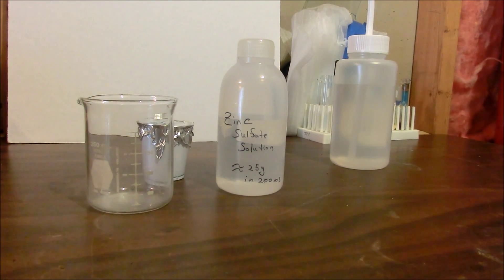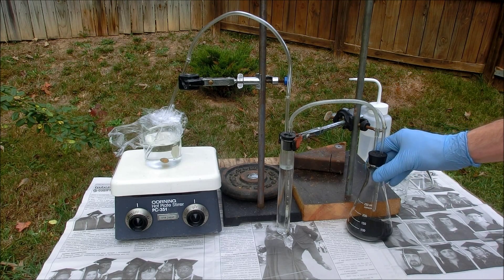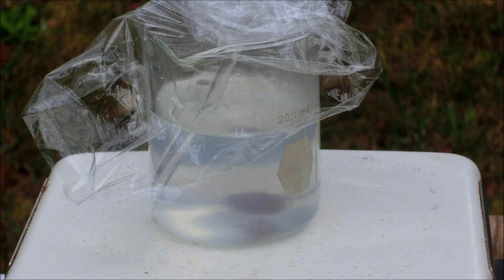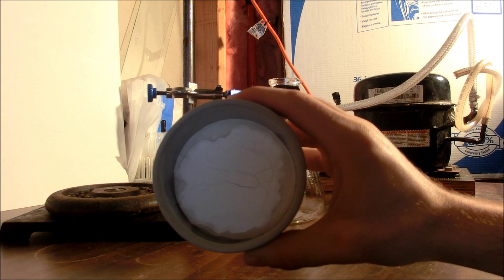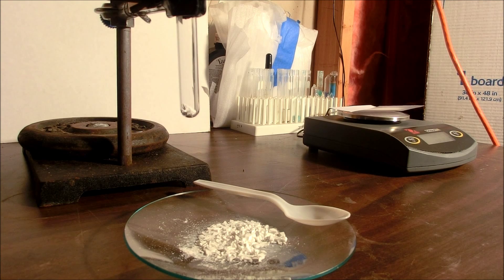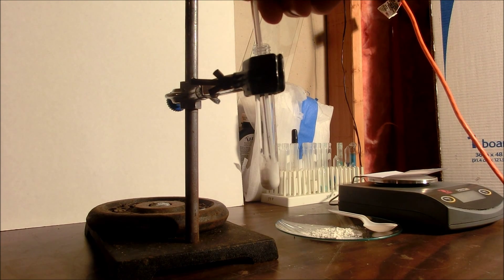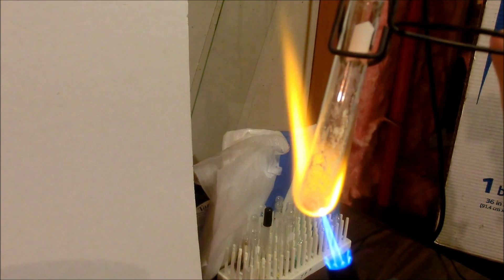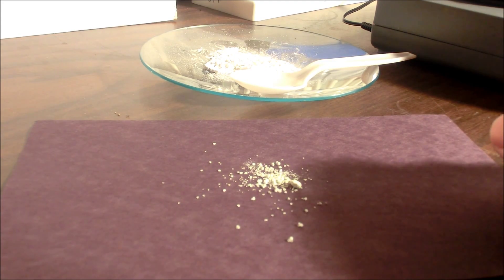Make Glow in the Dark Powder (ZnS)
This video shows the precipitation of zinc sulfide from the previously prepared zinc sulfate solution. It also shows how to dope the zinc sulfide and crystallize it to obtain a luminescent powder.